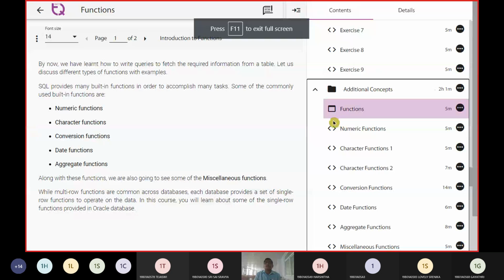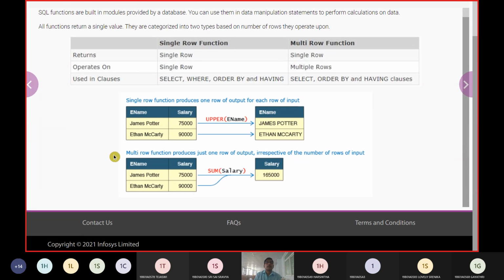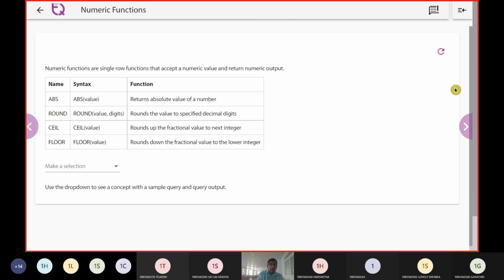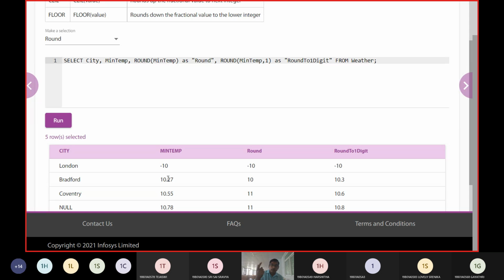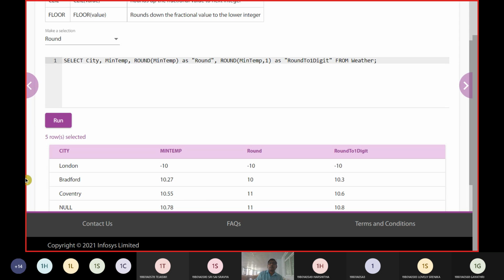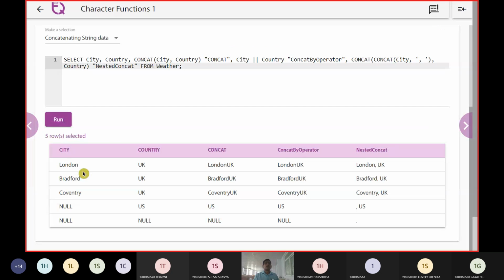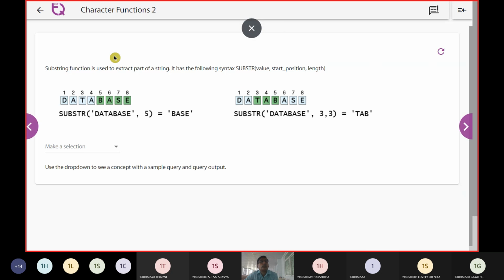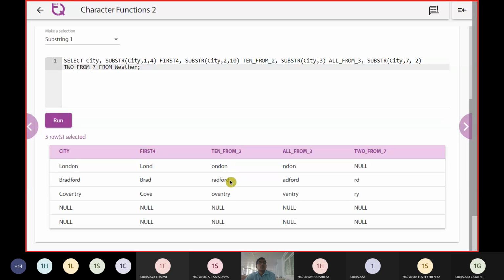InfyTQ-DBMS.8. SQL Single Row Functions